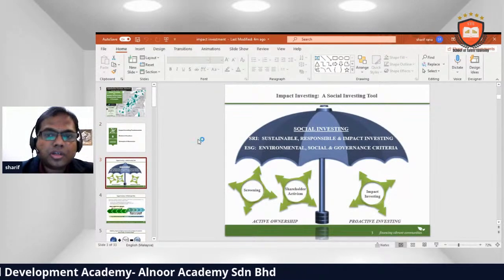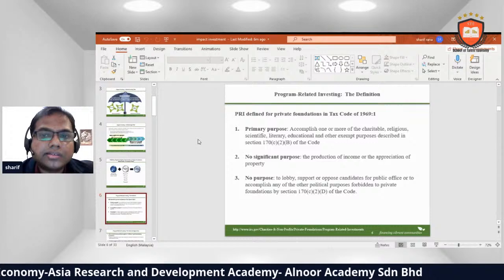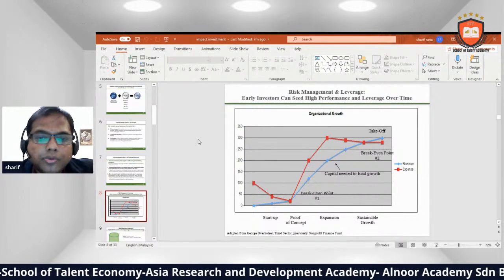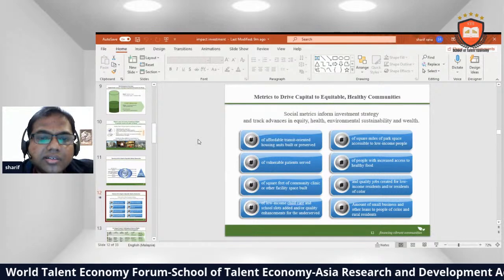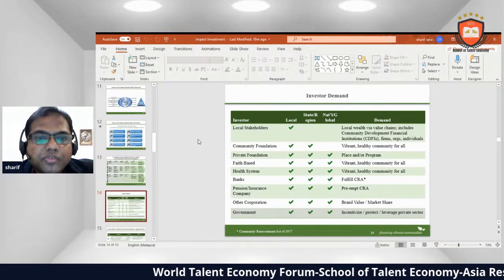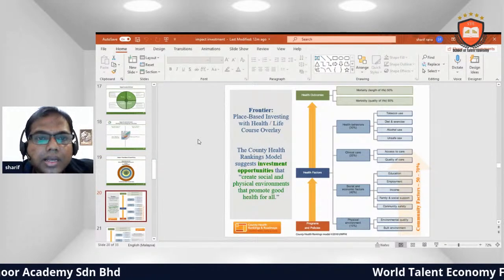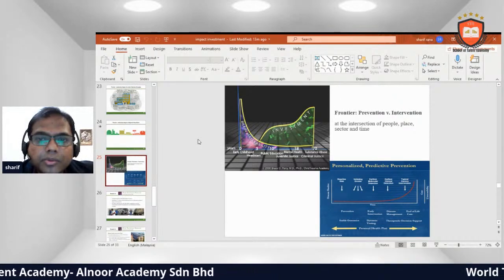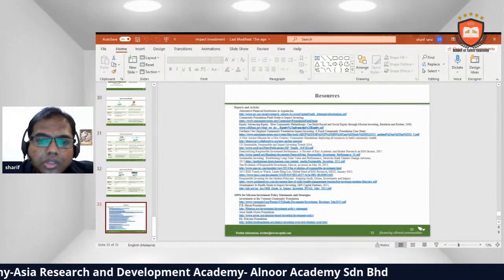Post Covid Economic Impact-Episode 93